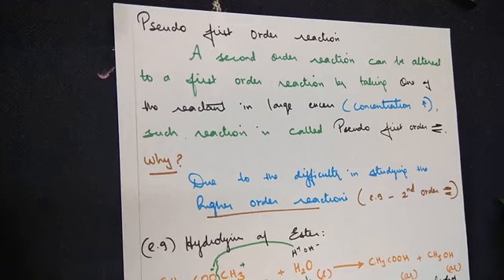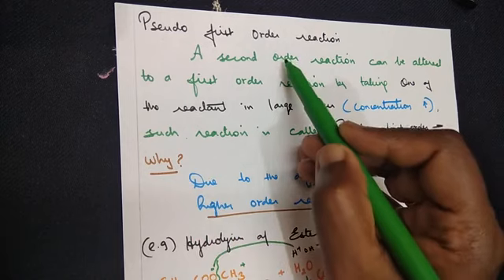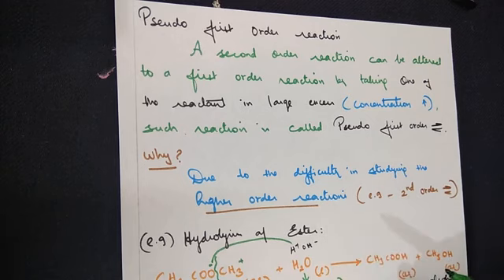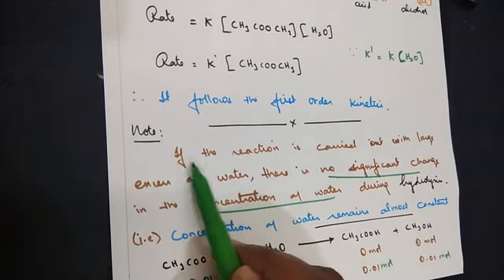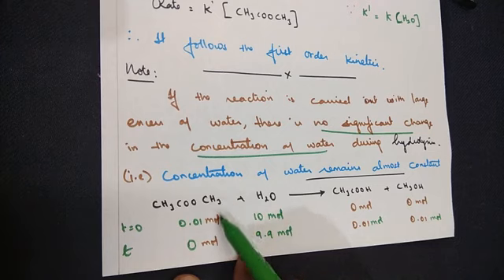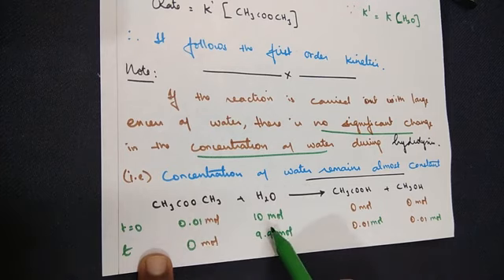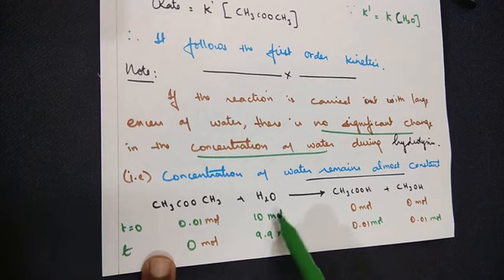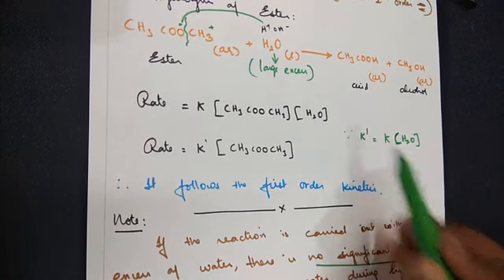Pseudo first order reaction | Chemical kinetics - Part 8 | TNSCERT | 12th Chemistry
Pseudo first order reaction, hydrolysis of ester